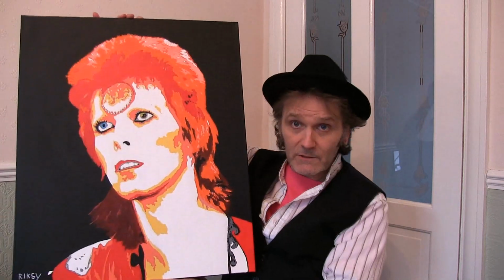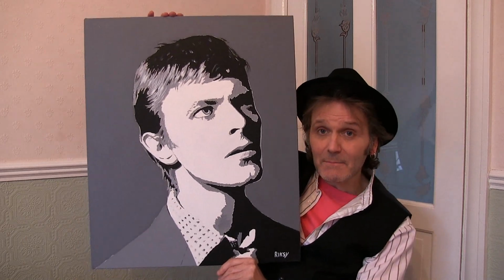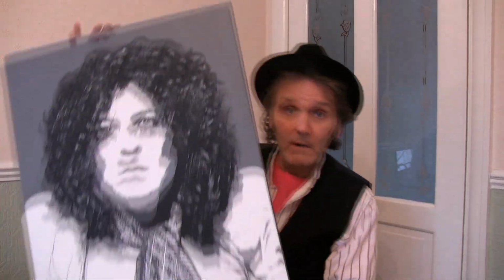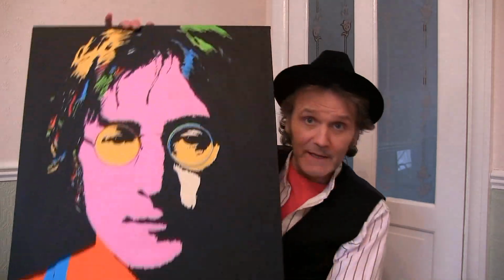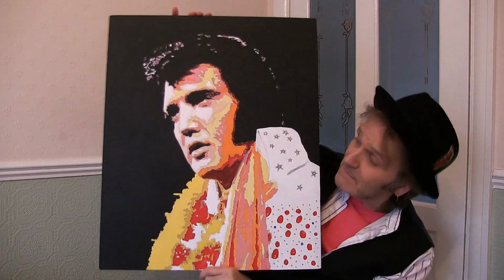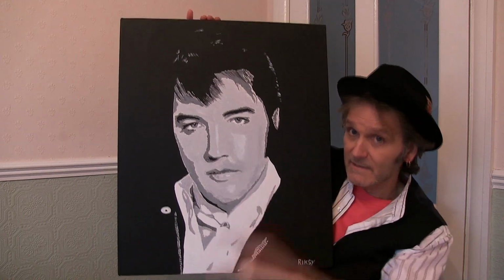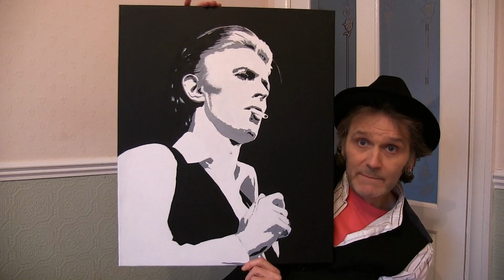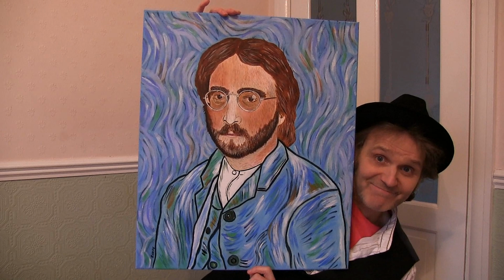STEVIE RIKS Acrylic On Canvas Paintings FOR SALE January 2020